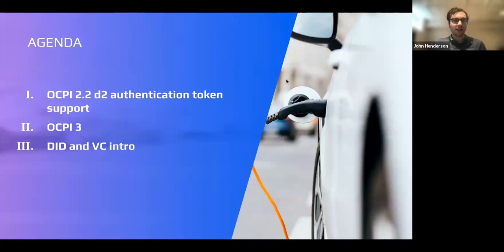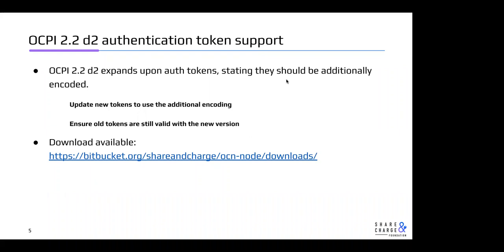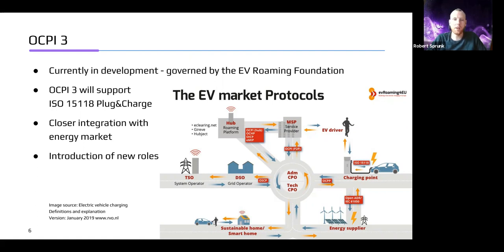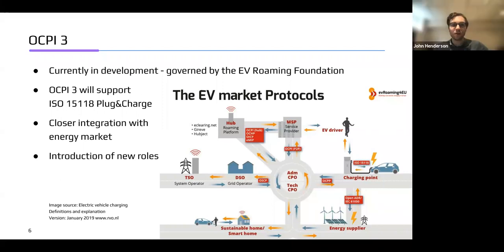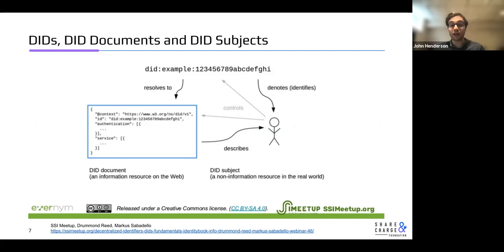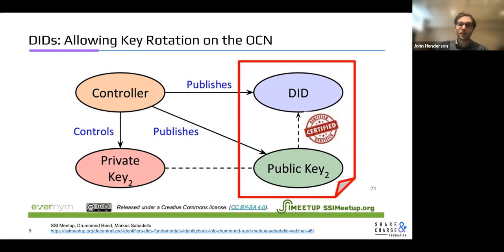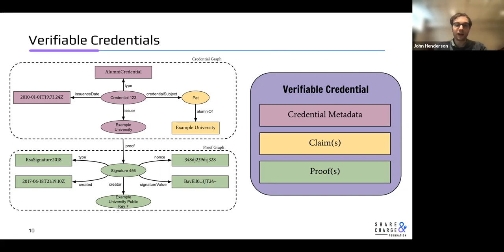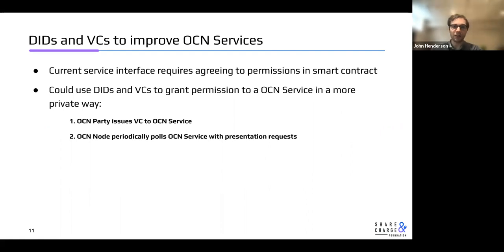OCN Developer Community Call 2021-06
Our eleventh OCN Developer Community Call, which took place on June 8th, 2021.

The agenda was:
- OCPI 2.2 d2 authentication token support:
- OCPI 3
- DID and VC use cases in OCN

The purpose of the OCN Developer Community Call is to align the development of all software components of the OCN. Anyone is invited to join the call and jointly discuss the current status of development, upcoming releases, development contributions from the community, and other related topics